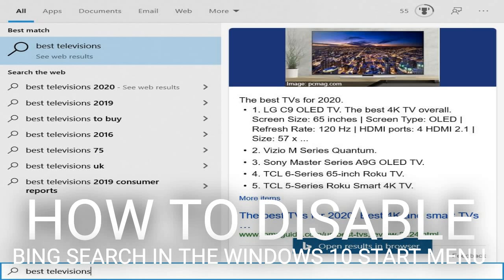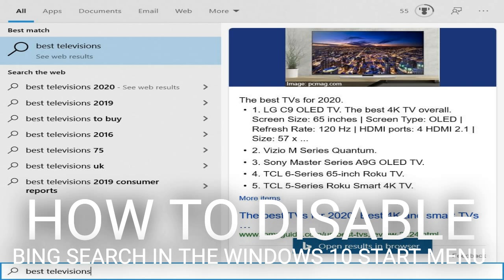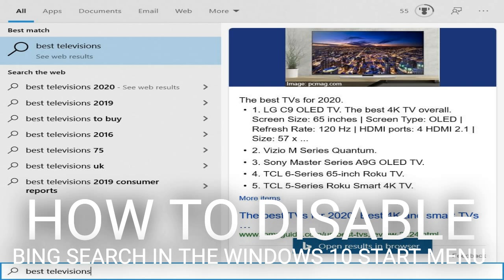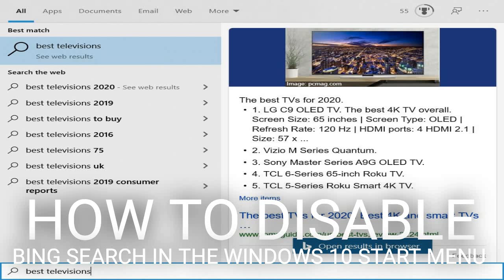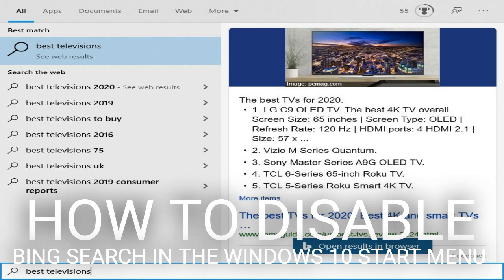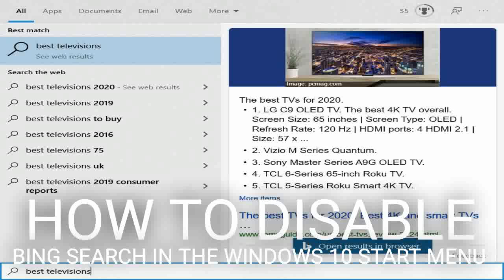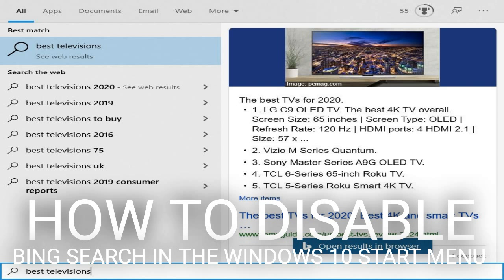How to Disable Bing Search in the Windows 10 Start Menu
One of the features of the Windows 10 Start Menu is a built-in Bing search when a local search fails to find anything. Whether it be due to privacy reasons, bugs, or just personal dislike, this article will explain how to disable Bing search in the Start Menu.

When you perform a search in the Windows 10 Start Menu, Windows will first look for local search results such as settings, files, or programs and display any that are found.

If there are no local results, Windows will then perform a Bing search for the search keyword and list the results in the Start Menu as shown below.

When logged into a Microsoft Account, these searches will be uploaded to Microsoft who will then list them in your account's Privacy Dashboard. This is a privacy concern for fear that Microsoft is using this data to track your browsing habits.

There have also been bugs in the Bing search component in the past that have caused the Windows 10 Start menu to appear completely blank. If you do not utilize the Bing search feature, disabling it could prevent those bugs in the future.

Below we have outlined two methods that can be used to disable Bing search in the Windows 10 Start Menu.

Unfortunately, for those who want to disable Bing search in the Start Menu, Microsoft does not provide an easy method to do so.

Instead, Windows users need to modify the Registry so that it is using the following Registry values.

For those who feel comfortable modifying the Registry, we have instructions on how to set the proper values using the Registry Editor.

For those who are not comfortable with Registry modifications, please see method 2 that contains an easy to use premade Registry file that makes the settings for you.

If you do not wish to use the premade Registry file, you can disable Bing's integration in Windows Search via the Registry Editor.

First, open the Windows Registry Editor by pressing the Windows key + the R key at the same time. This will open the Run: dialog and then type regedit and press the OK button.

Windows will display a UAC prompt asking if you wish to allow the Registry Editor to make changes to the system. Press the Yes button to continue.

You will be prompted to enter the name of the new value. Type BingSearchEnabled and press Enter on the keyboard. A new value will be created that should automatically be set to 0. If not, double-click on BingSearchEnabled and set the value to 0 and then press the OK button.

Now look under the Search key for a value named CortanaConsent. When you find the value, double-click on it and set its value to 0 and then press the OK button to save it. If the CortanaConsent value does not exist, create it using the steps above and set its value to 0.

When done, you should have both the CortanaConsent and BingSearchEnabled values created and set to 0.

To make it easier, BleepingComputer has created a Registry file that you can use to import the required changes into your Registry.

When you double-click on the file, Windows 10 will display a UAC prompt asking if you would like to allow Registry Editor to make changes to your system. Click on the Yes button to continue.

You will now be shown a prompt from Registry Editor asking if you wish to continue. Please click on the Yes button to configure the required Registry values.

You should now restart your computer or restart Windows Explorer for these changes to go into effect.

If you wish to enable Bing search in the Start Menu in the future, you can simply download the enable-bing-search.reg registry file.

This Registry file will delete the BingSearchEnabled value and set the CortanaConsent value to 1 under the HKEY_CURRENT_USER\Software\Microsoft\Windows\CurrentVersion\Search Registry key.

Once downloaded, you can double-click on the file to import the changes and restart Windows to enable Bing again.

While I strongly suggest that you use the premade Registry file for ease of use and to avoid mistakes, you can also make these changes via the Registry Editor.

If you start a program and receive an error that Windows is unable to find the vcruntime140.dll DLL or that it is missing, you can use this tutorial to restore the missing DLL so that your program works again

Windows Safe Mode is a way of booting up your Windows operating system in order to run administrative and diagnostic tasks on your installation. When you boot into Safe Mode the operating system only loads the bare minimum of software that is required for the operating system to work. This mode of operating is designed to let you troubleshoot and run diagnostics on your computer. Windows Safe Mode ...

The web is made up of terrific content from all over the world and sometimes the content you want to read is written in a different language. Thankfully, Google Chrome has built-in support for the Google Translate service, whic…